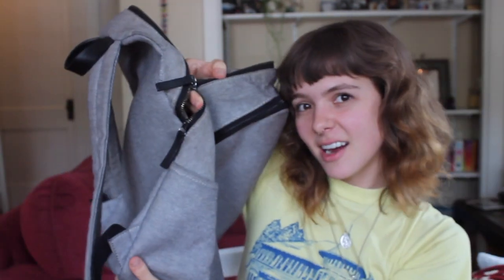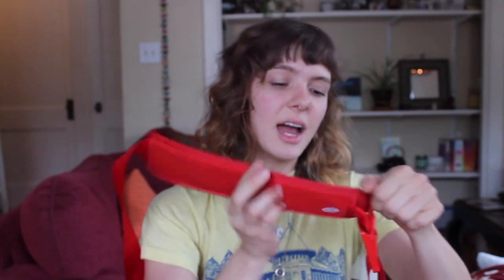Honest Review of Timbuk2 & Everlane - Why Buy New?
I wanted to give a completely honest review of some new products I've bought within the past few years.